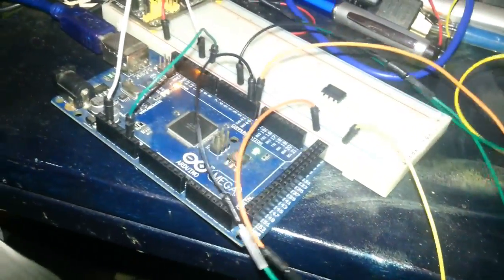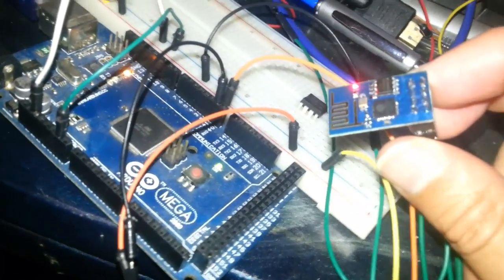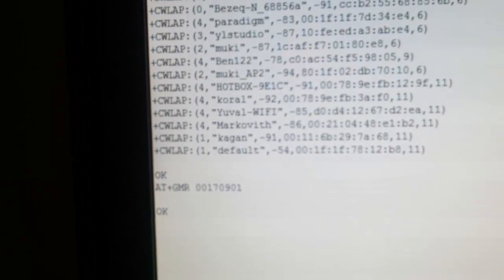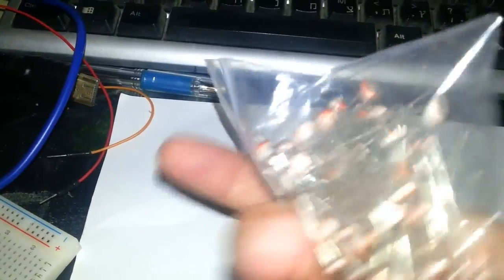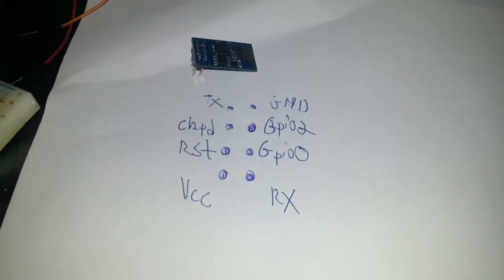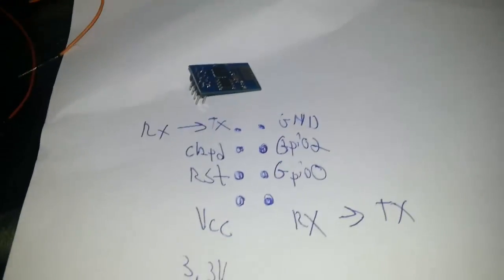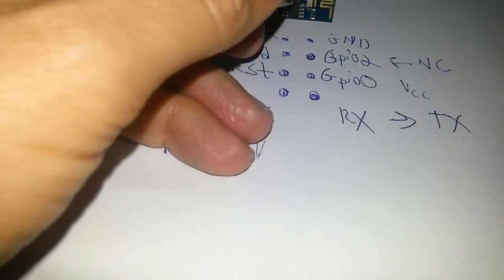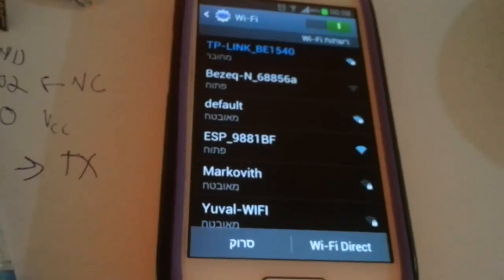Review on the new and cheap esp8266 WiFi module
This is a quick review and setup of the new and cheap esp8266 wifi module for the arduino/ pcduino / raspberry pi  .
This module costs around 3$
Do notice that it is 3.3v and not 5V !!